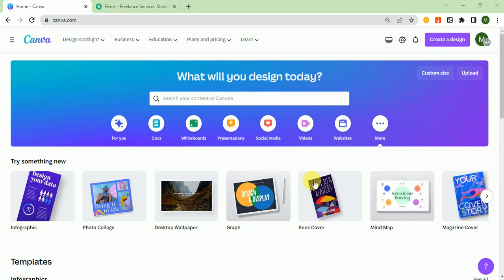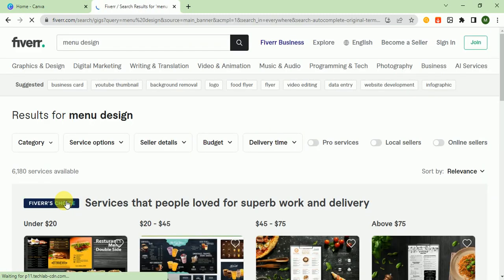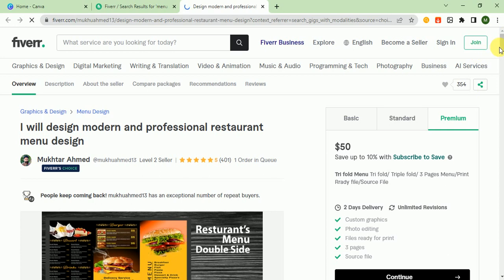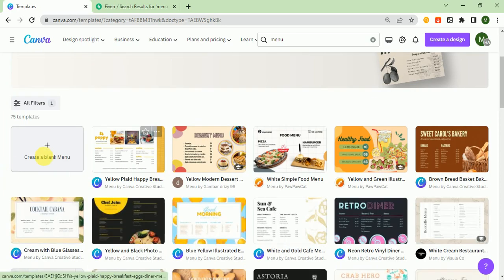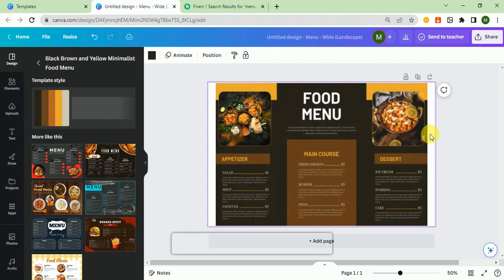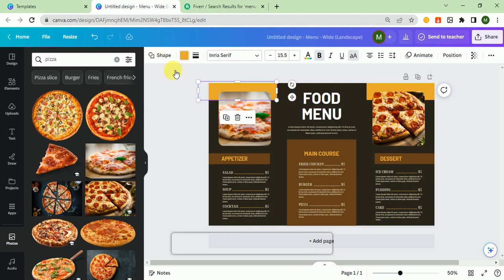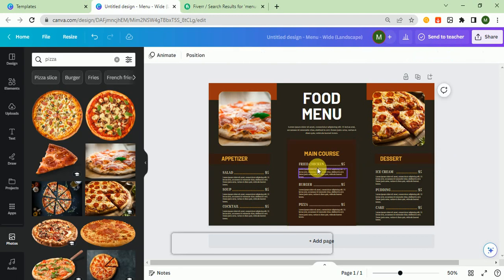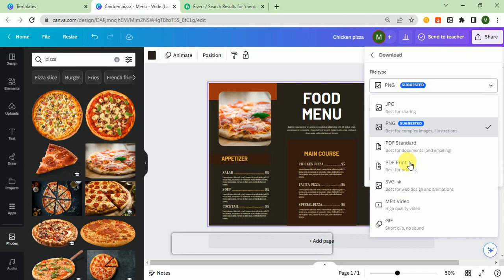Design Menus Like a Pro: Unleash Your Creativity in Canva's Ultimate Tutorial!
Unlock your menu design skills and unleash your creativity with Canva's ultimate tutorial. In this comprehensive guide, you'll learn how to design menus like a pro, whether you're a restaurant owner, a food enthusiast, or a graphic design enthusiast. From choosing the perfect typography to creating visually stunning layouts, discover the insider tips and tricks that will make your menus stand out. Elevate your culinary brand and captivate your customers with beautifully designed menus that reflect your unique style. Get ready to unleash your creativity and become a menu design pro with Canva's ultimate tutorial!